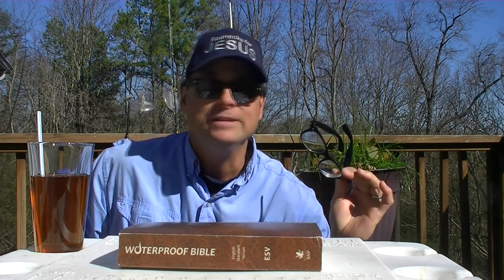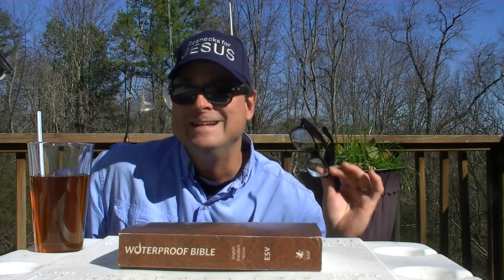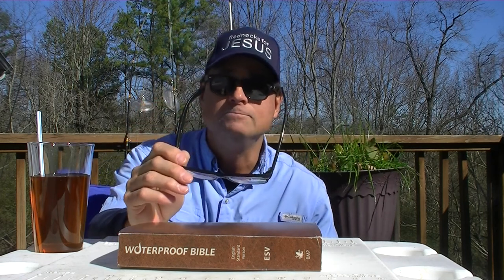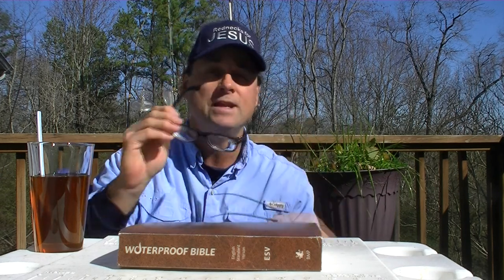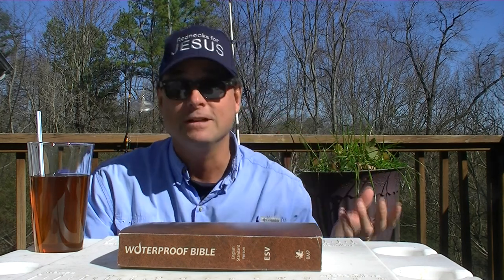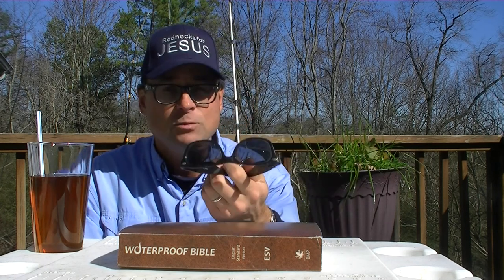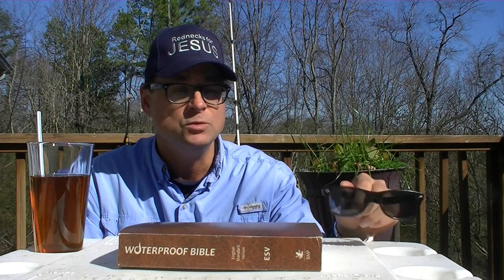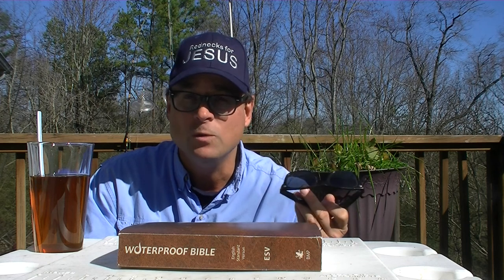Review of Ray Ban Wayfarer Frames for Prescription Glasses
Long lasting and cool.